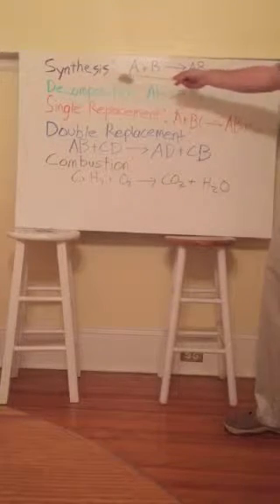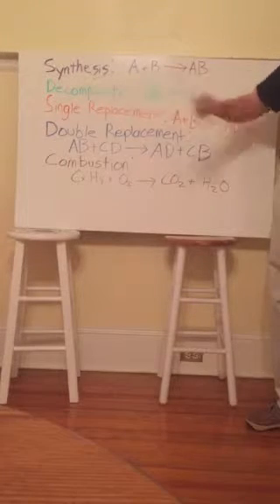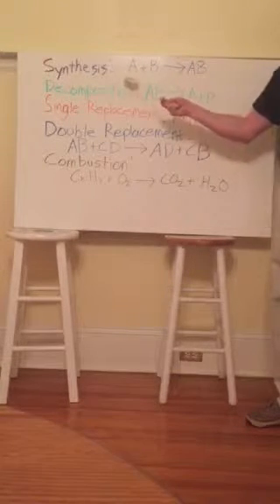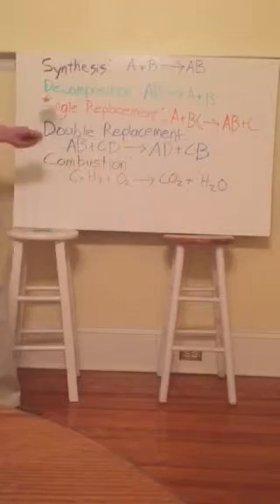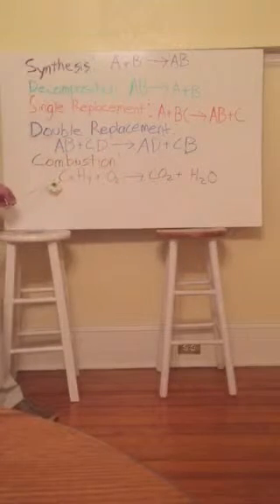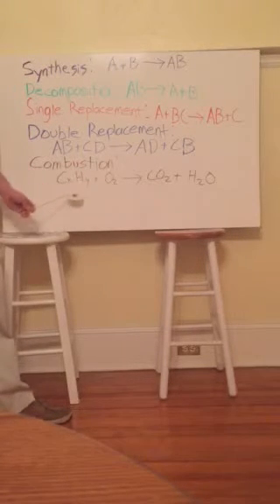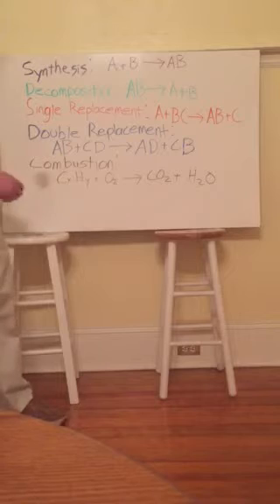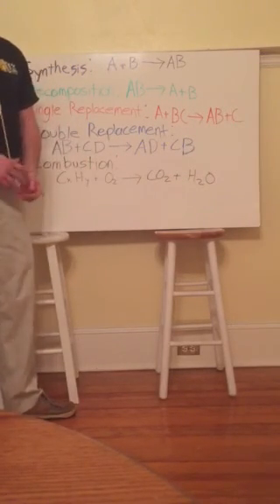Classifying chemical reactions